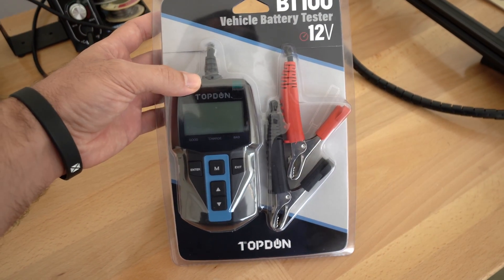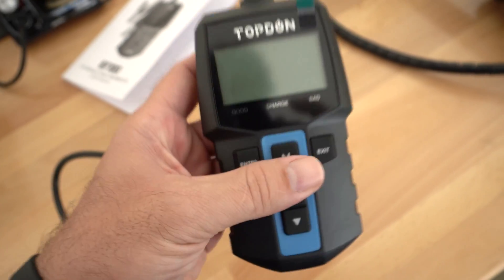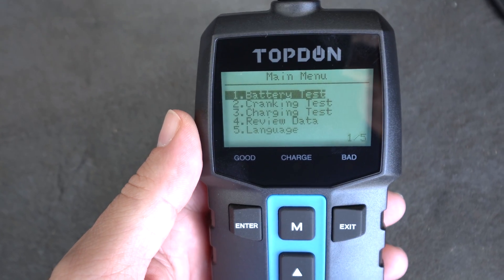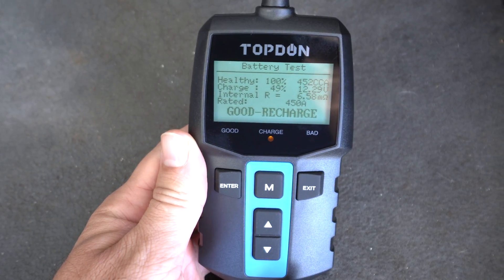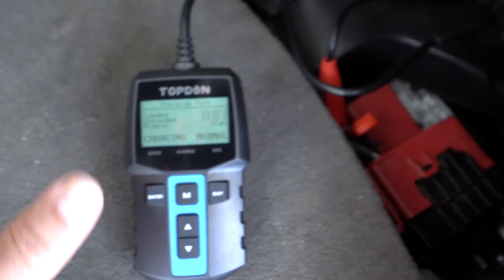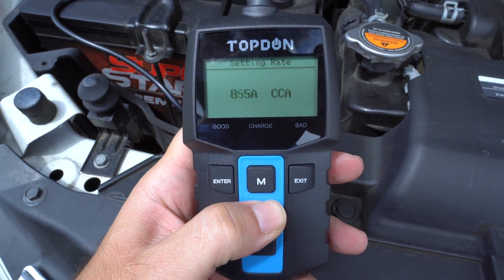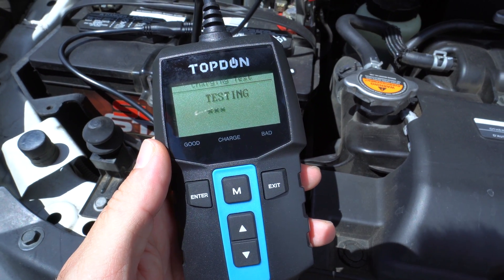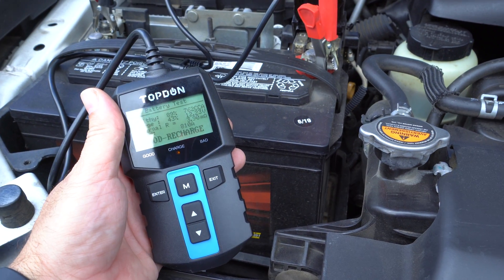TopDon BT100 - 12V Battery Tester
Use TOPDON BT100 to see whether your car battery is OK.

BATTERY TEST : Display SOH (State of Health), SOC (State of Charge), Voltage, Current, Rating, and the readable analysis results on backlight LCD screen and smart 3 LED indicators;

CRANKING TEST : Analyzes the actual cranking voltage and the cranking time to help you quickly figure out the whole state of the starting system;

CHARGING TEST : Test different parts of charging system, including generator, rectifier, rectifier diode, and so on for a reliable charging volt value.

Car Battery Tester 12V Load Tester, TOPDON BT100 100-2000 CCA Automotive Alternator Tester Digital Auto Battery Analyzer Charging Cranking System Tester for Car Truck Motorcycle ATV SUV Boat Yacht

CAR BATTERY TESTER AUTOMOTIVE
Car running for years but no idea about car battery status? TOPDON BT100 battery tester answers you after an overall analysis of batteries health by checking its voltage charge, internal resistance and aging status. This battery tester runs cranking and charging system test and alternator charging.

6V&12V BATTERY LOAD TESTER
Does it work on your car? TOPDON BT100 automotive battery tester works on 6volt and 12 volt lead-acid batteries including regular flooded, AGM flat plate, AGM spiral, GEL and EFB batteries with the test range (100-2000 CCA). Compatible with cars, motorcycles, trucks, RVs, ATVs, SUVs, boats, yachts, mowers and even golf carts.

FAST & ACCURATE
Want to buy a used car but worry about a damaged battery? TOPDON BT100 can test. It gives you, just in seconds, accurate results to avoid a lemon.

DESIGN FOR DUMMIES
Tired of professional but annoying specifications? Unique smart 3 LED indicators directly show the battery status whether it is good, bad, or need to recharge.